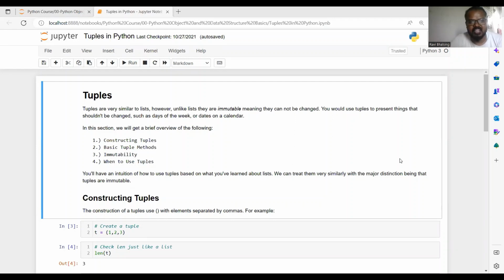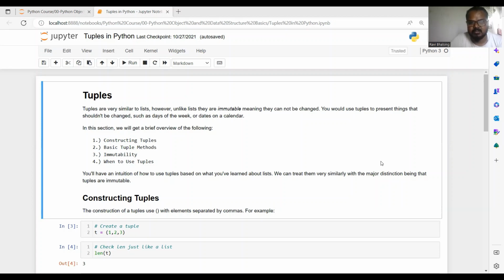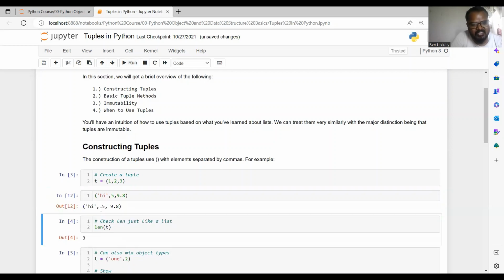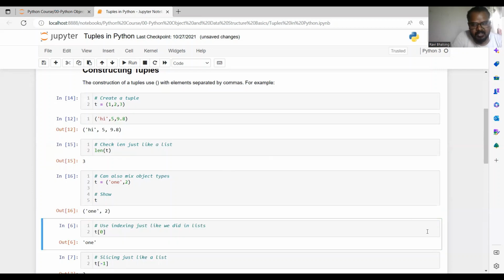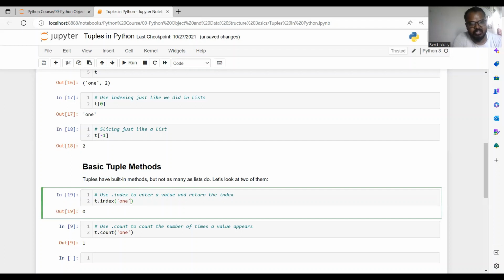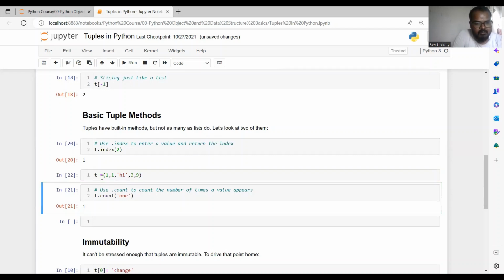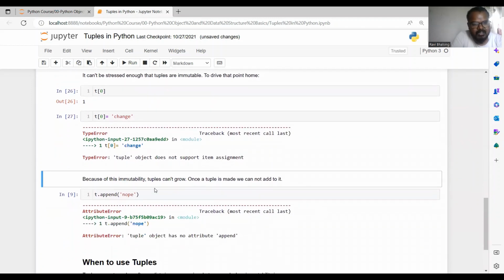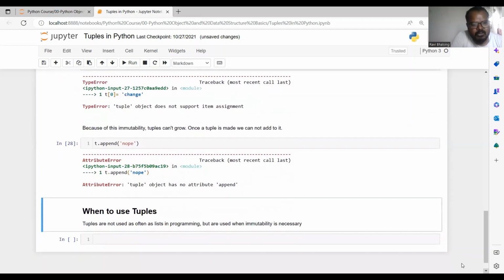Tuples in Python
In this section, we will learn about :

1.) Constructing Tuples
2.) Basic Tuple Methods
3.) Immutability
4.) When to Use Tuples